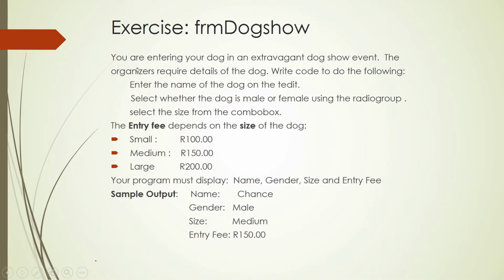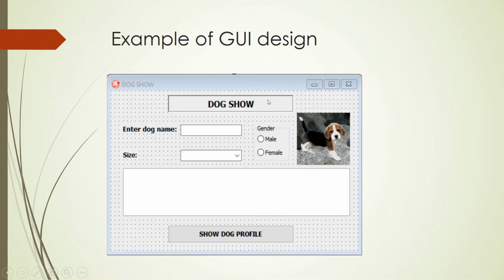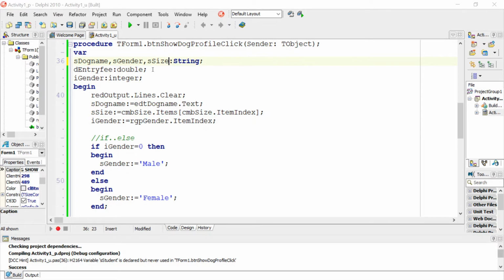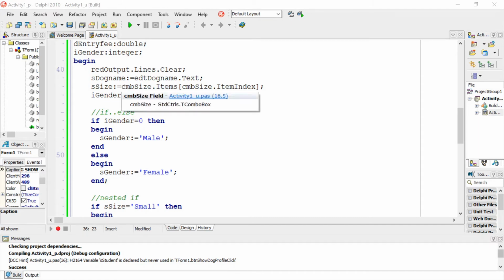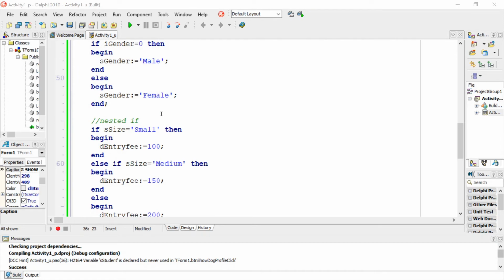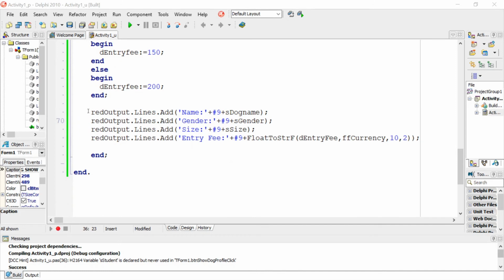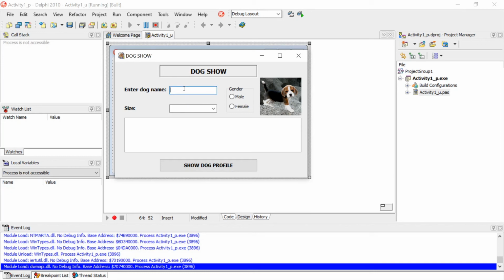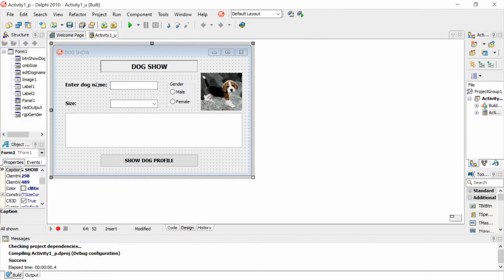Delphi - Decision Making Lesson 5 Activity & Solution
This video provides an activity and a solution based on the NESTED IF ELSE statements in the Delphi programming language.